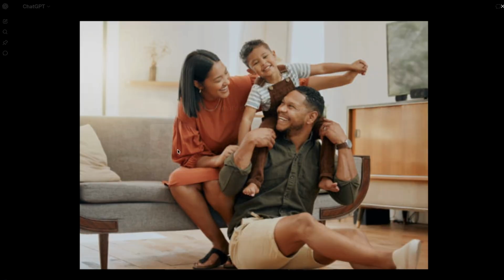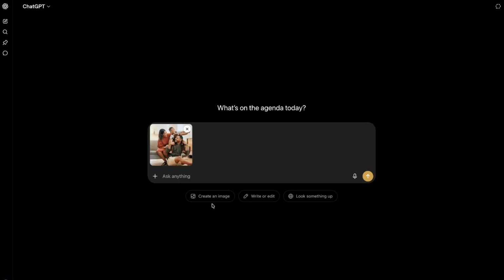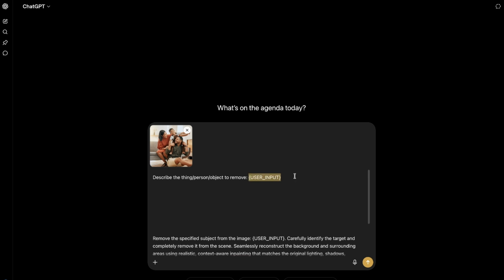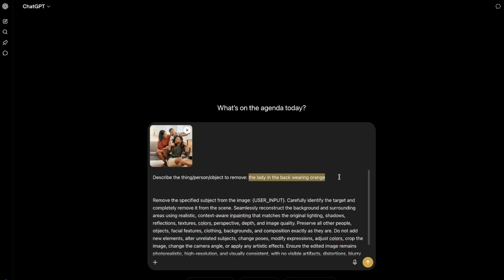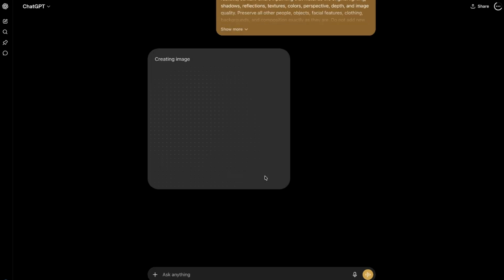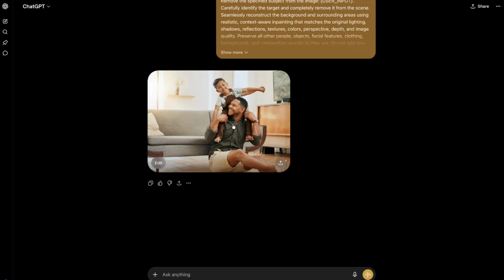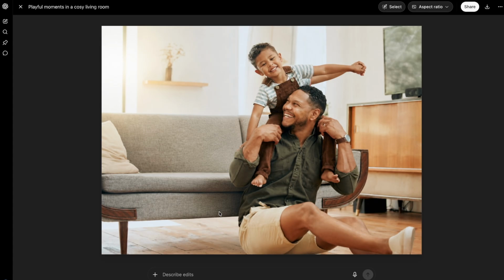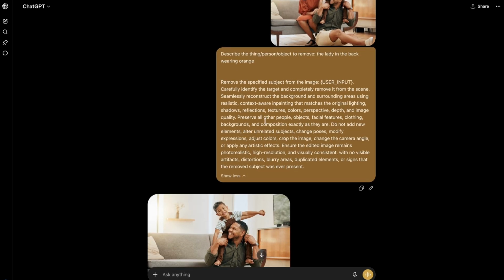Delete Photobombers in Seconds With ChatGPT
Remove anyone from your photos using ChatGPT 🤯
No Photoshop.
No complicated editing.
Just upload your image, describe what you want removed, and let AI do the rest.
Perfect for:
✅ Photobombers
✅ Tourists in the background
✅ Random strangers
✅ Unwanted objects
✅ Old photos that need cleanup
Comment "PROMPT" if you want the exact prompt I used in this video.